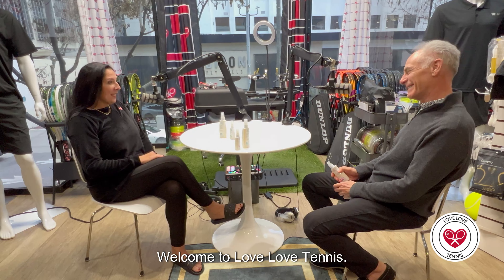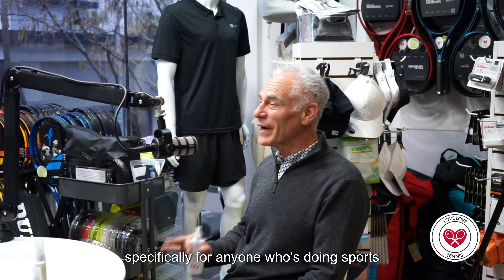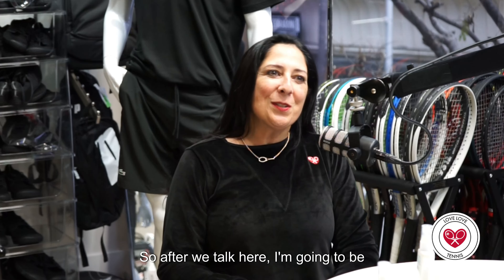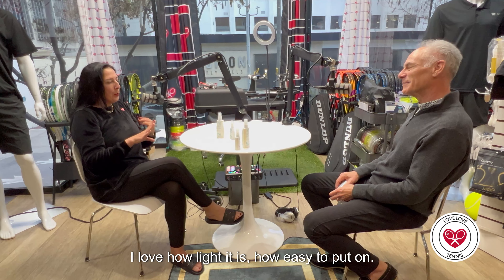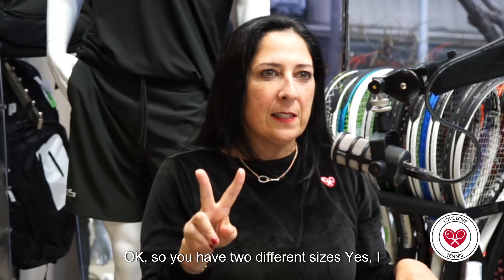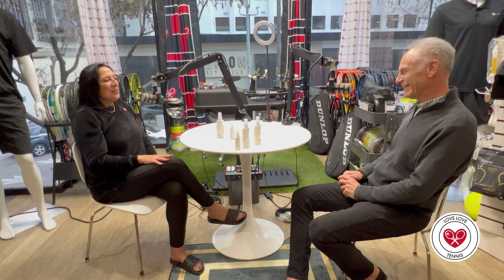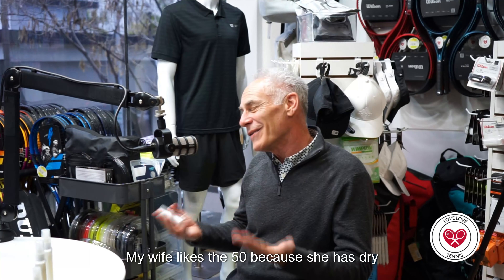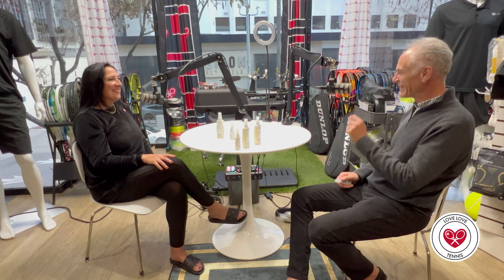Love Love Tennis PODCASTS : BU SUNSCREEN for sale at Beverly Hills Boutique 90210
lovelovetennis.com or at our boutique at

Love Love Tennis  Online Shopping in USA:

Welcome to the Official YouTube channel of Love Love Tennis . In Love Love Tennis YouTube channel, you can find shopping how to order & others shopping guides and tips at your fingertips. Apart from product buying guides and shopping tips, Love Love Tennis online shopping official channel, our valuable customers will always get notified about our every possible online shopping offers,

Tennis Pro
Tennis Gear
Tennis Rackets
Tennis Balls
Tennis Shoes
Tennis Apparel
Tennis Strings
Tennis Bag
Tennis Grips

With the best prices and products, Love Love Tennis lets you enjoy an awesome shopping experience with your order sent directly to your doorstep..
love love tennis style
doubles tennis
Love Love Tennis Online Shopping is owned by Love Love Tennis : Beverly Hills Boutique which is one of the most successful e-commerce stores across the USA.

love love tennis
Beverly Hills Boutique
luxury tennis
tennis over 40
usa tennis game
tennis los angeles tour
los angeles tennis club
los angeles tennis
tennis streaming websites
tennis streaming show
tennis shoppping trailer
fashion show tennis